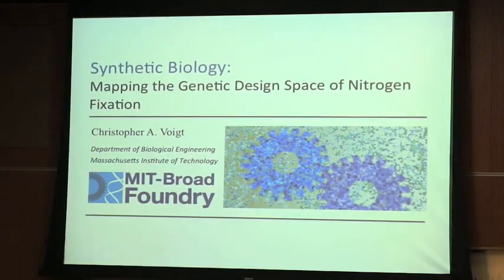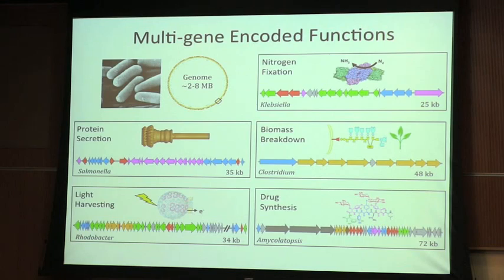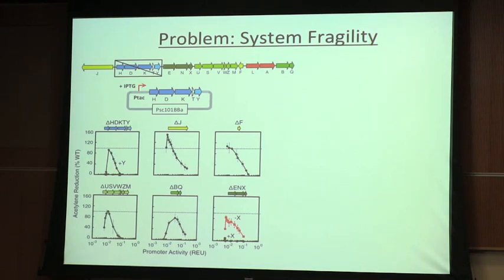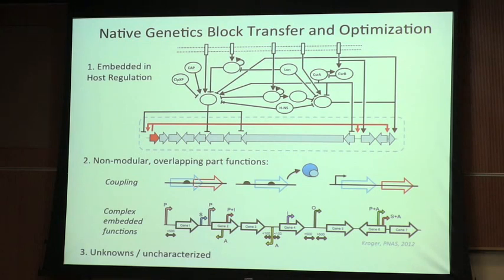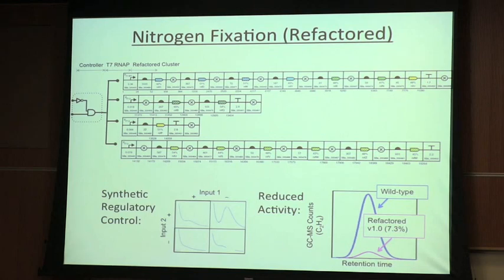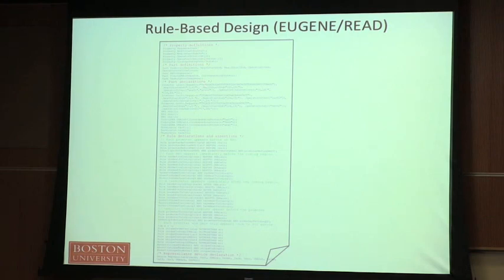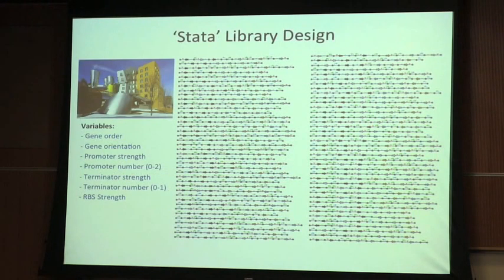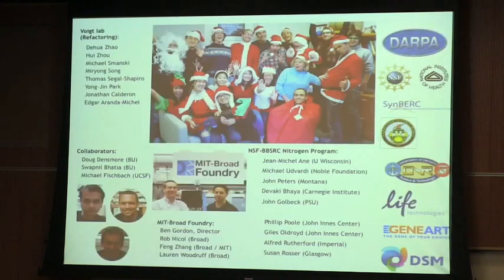Nitrogen Fixation ☆ Biochemistry Lecture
) More about Nitrogen Fixation and Exploring the genetic design space in this Contemporary Biochemistry lecture given by Christopher Voigt.

Nitrogen fixation is a process by which nitrogen (N2) in the atmosphere is converted into ammonium (NH4).[1] Atmospheric nitrogen or molecular nitrogen (N2) is relatively inert: it does not easily react with other chemicals to form new compounds. The fixation process frees up the nitrogen atoms from their diatomic form (N2) to be used in other ways.